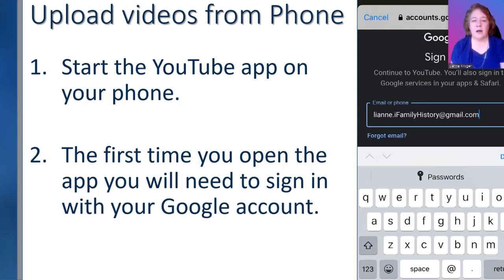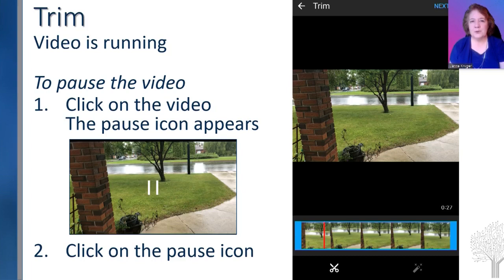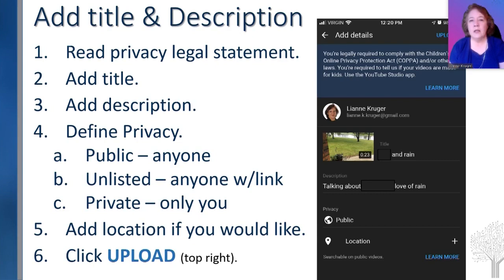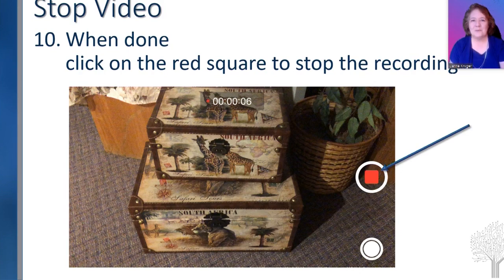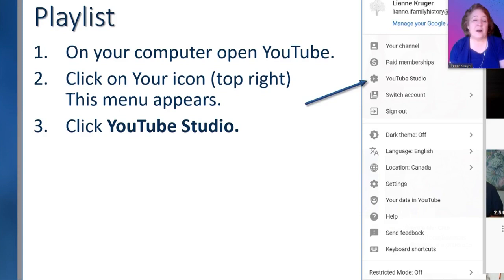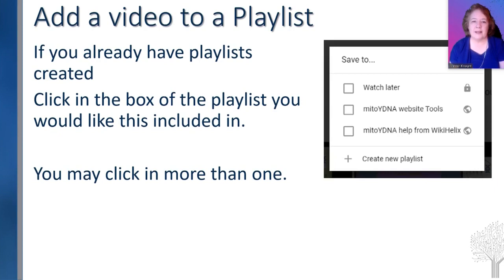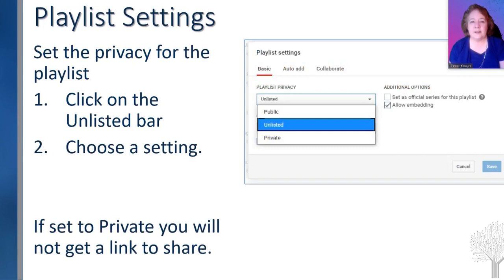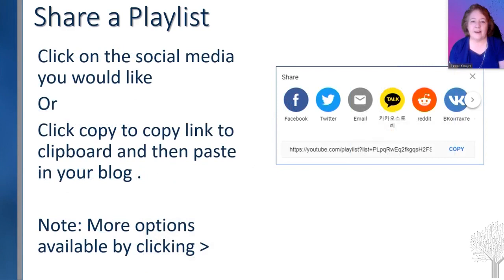Treasures and The Truth: How to Record Family History, Part 3 of 3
This session of Treasures and the Truth goes over how to take videos on your phone of your family treasures, whether an object or memory and upload those to your YouTube channel. Once you have several short videos, then we organize the videos into playlists to show the order in which these videos should be watched. This process is a great way to view grandmother's life from start to finish in short segments. Lastly, we'll go over how to share these wonderful videos with family

This is part three of Treasures and The Truth: How to Record Family History - a three-part series.